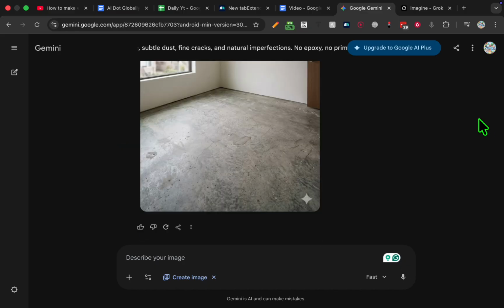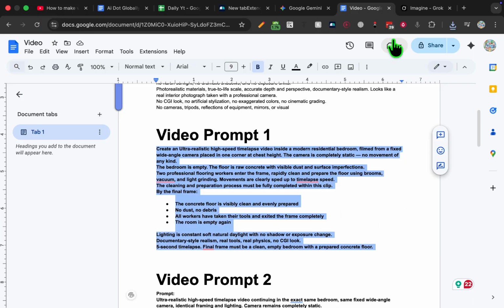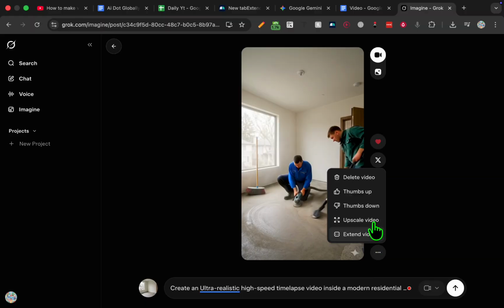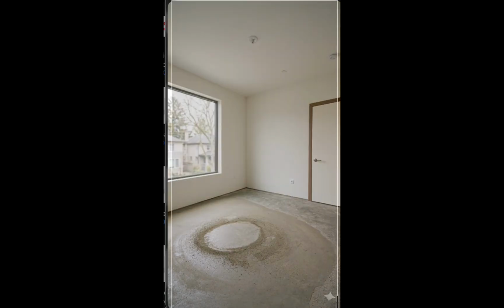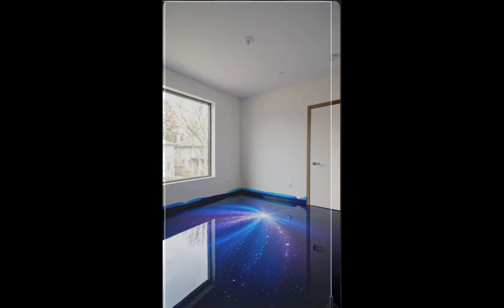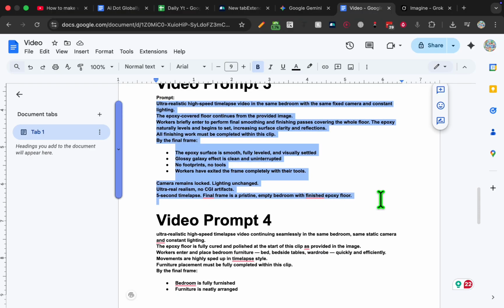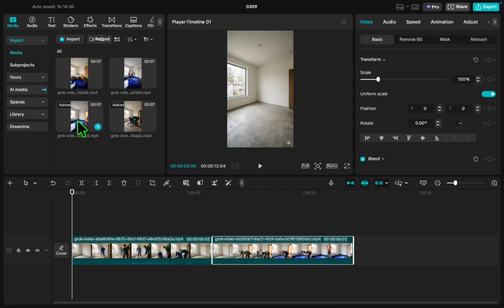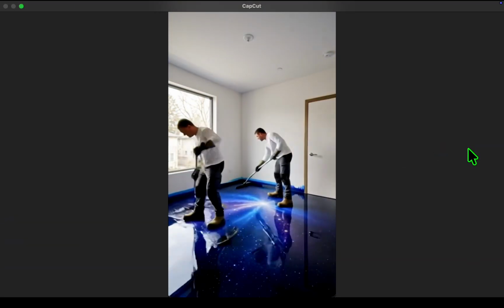How I Actually Make Viral Epoxy Resin Floor Videos (Free % Fast)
In this video, I’ll show you the exact method I use to create viral epoxy resin floor videos using FREE tools and a very fast workflow.

These satisfying resin floor clips are getting millions of views on YouTube, TikTok, and Instagram Reels because people love watching the smooth pouring process and the final glossy finish.

The best part? You don’t need expensive equipment or a big team. I’ll show you how to find clips, edit them quickly, and turn them into highly engaging short videos that people love to watch.

If you want to start a viral satisfying content channel or grow on YouTube Shorts, this method can help you create content quickly and consistently.